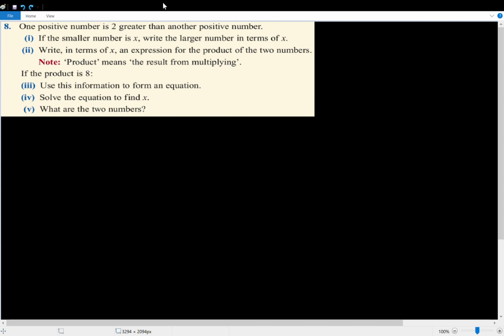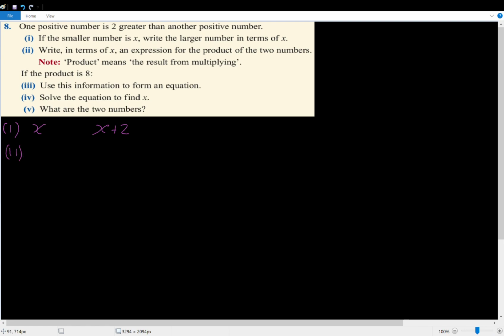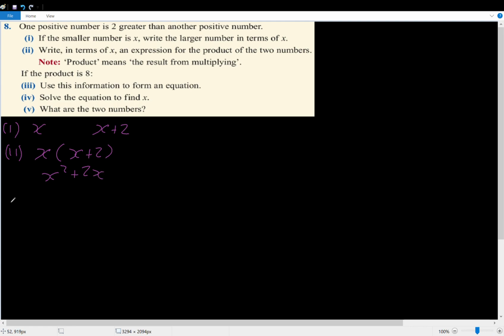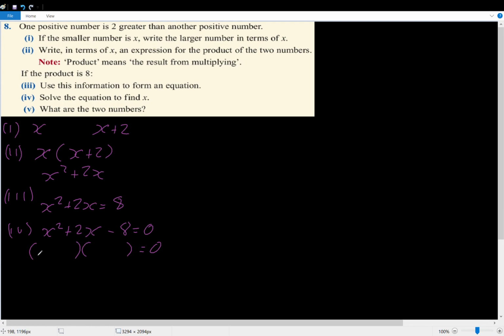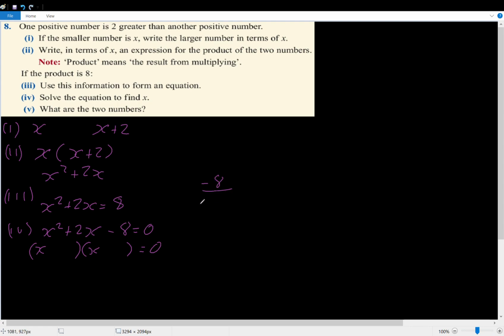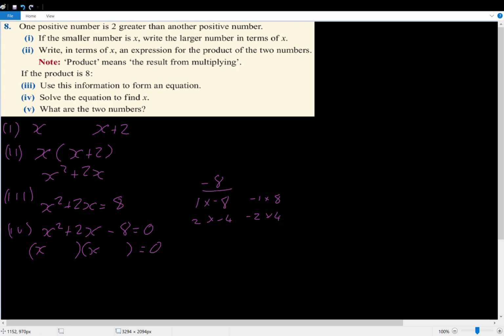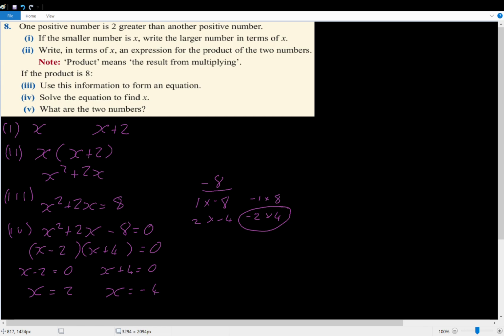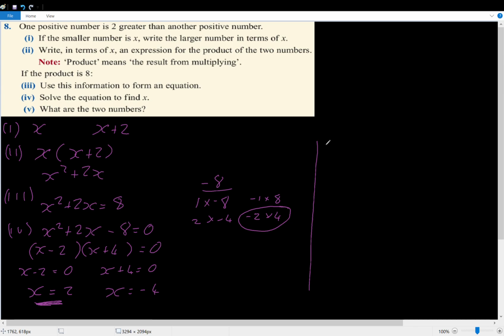Project Maths 1; Ex 35.3; Ques 8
Constructing an equation from a problem, and solving it.